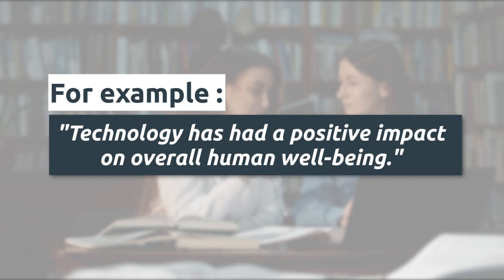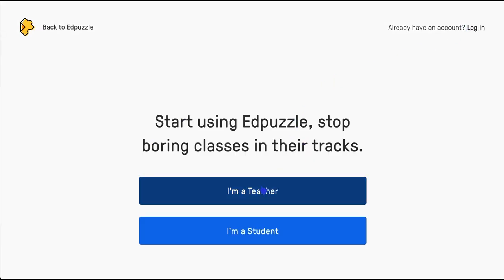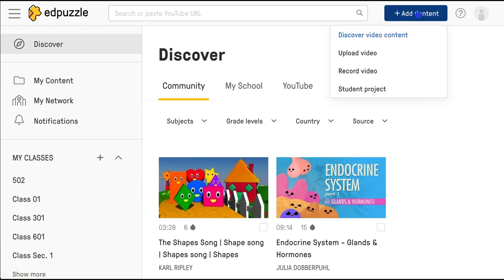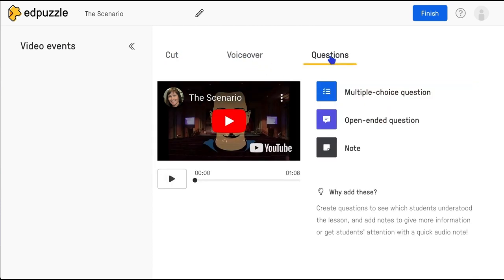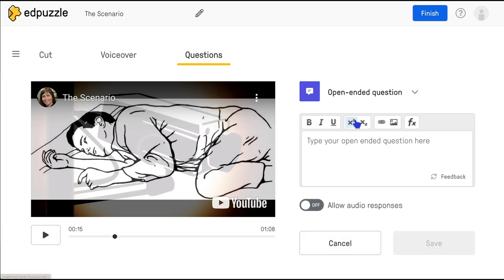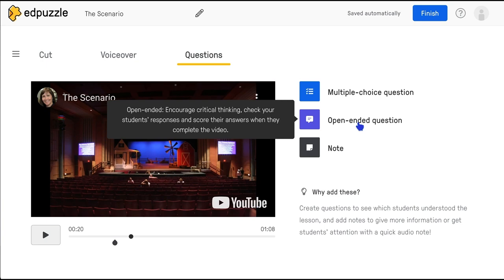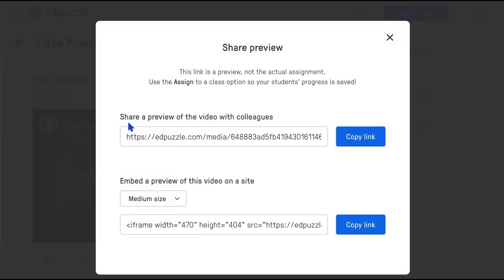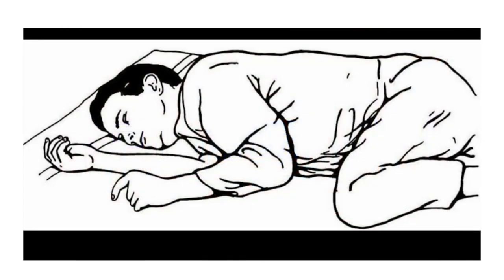Using Eduzzle as an Anticipation Guide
In this video, we present how you can use an anticipation guide using the video response tool called Edpuzzle.

An anticipation guide enables students to activate their prior knowledge and build curiosity about a new topic. It also helps them make predictions and set a purpose for reading.